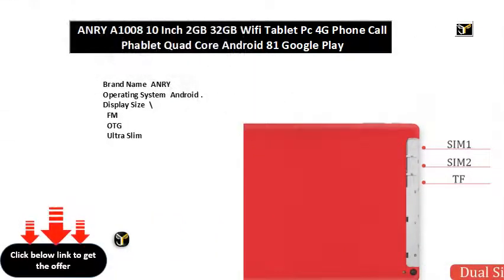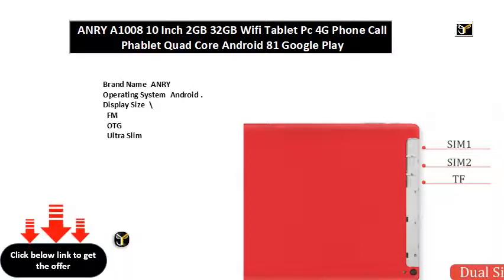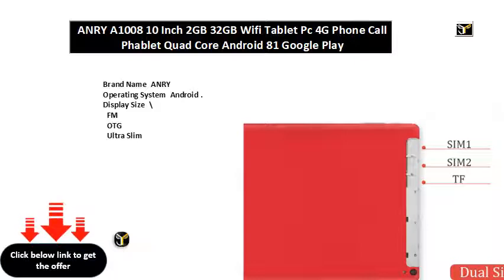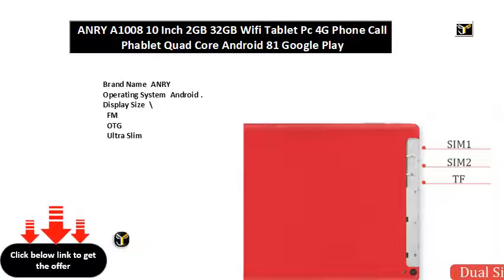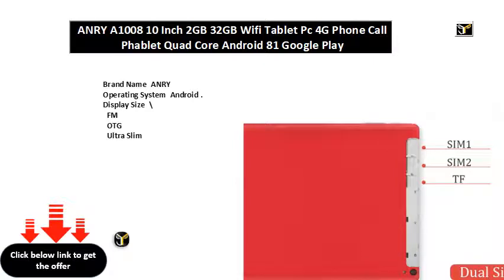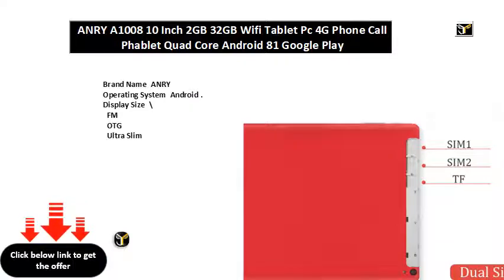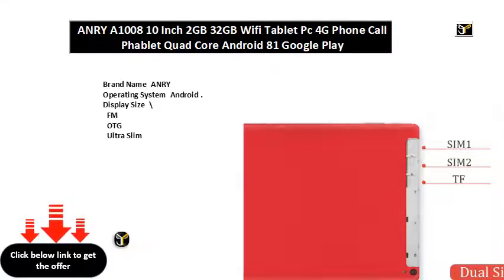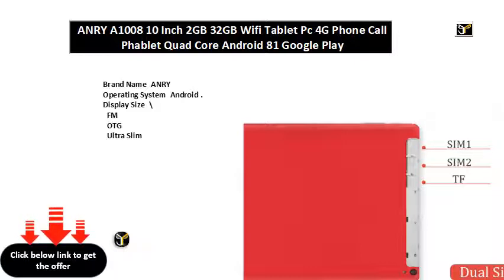ANRY A1008 10 Inch 2GB 32GB Wifi Tablet Pc 4G Phone Call Phablet Quad Core Android 81 Google Play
Brand Name  ANRY
Operating System  Android .
Display Size  \
  FM
  OTG
  Ultra Slim
  Dual Cameras
Item Condition  New
Extend Port  G External
Extend Port  Earphone Jack
Extend Port  OTG
Extend Port  SD Card
Extend Port  TF card
Extend Port  Micro Usb
Tablet Storage Capacity  GB
Processor Model  ARM
Supporting Language  English
Supporting Language  Russian
Supporting Language  Spanish
Supporting Language  Swedish
Supporting Language  Portuguese
Supporting Language  Turkish
Supporting Language  Italian
Supporting Language  German
Supporting Language  Chinese
Supporting Language  French
Supporting Language  Japanese
Supporting Language  Polish
Supporting Language  Ukrainian
Supporting Language  Greek
Supporting Language  Hebrew
Memory Capacity  GB
Network   G LTE
Net Weight  .kg
Touch Screen Type  Capacitive Screen
Item Type  Tablet PC
Panel Type  IPS
Camera  Second Webcam
Second Webcam Pixels  MP
Processor Core  Quad Core
Processor Manufacture  MTK
Google Play  Yes
Package  Yes
Display resolution  x
Cell Capacity  mAh